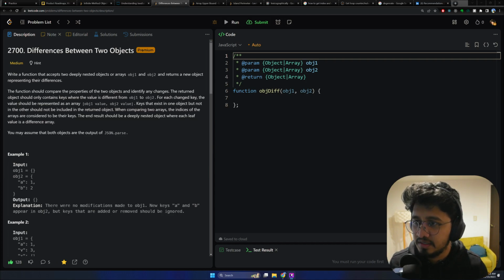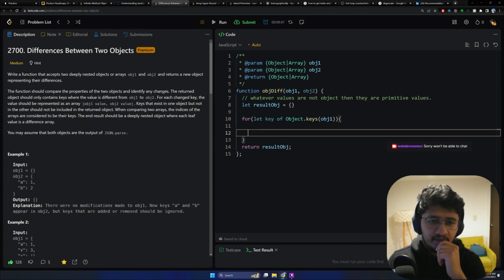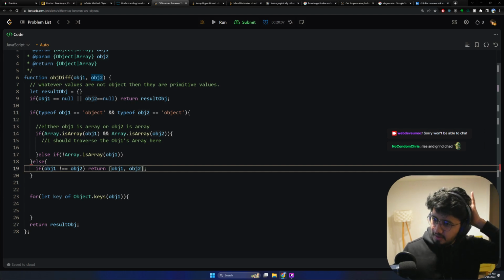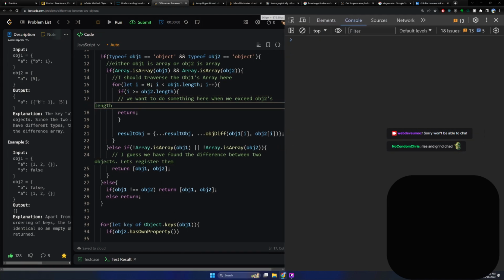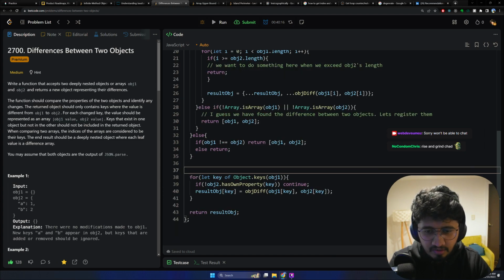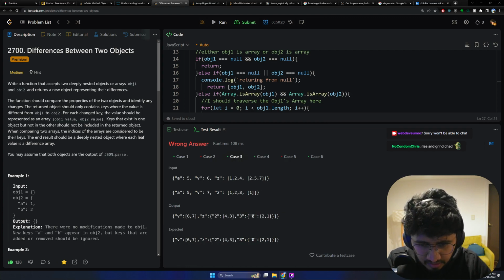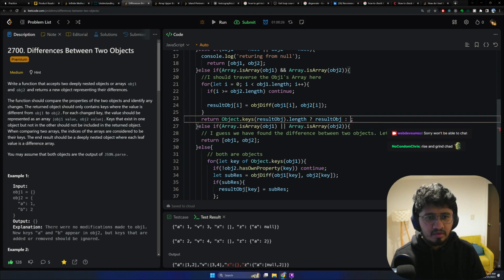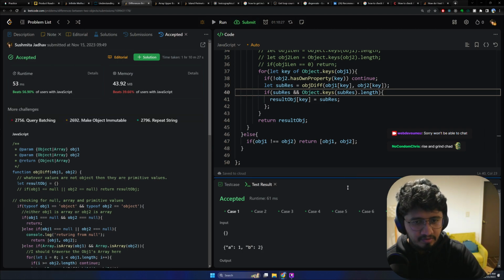2700. Differences Between Two Objects | LeetCode